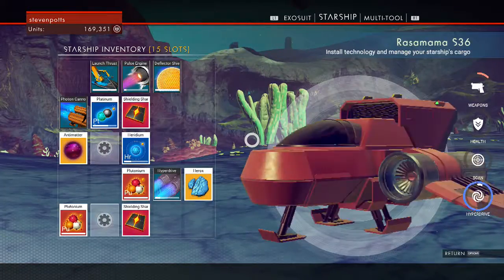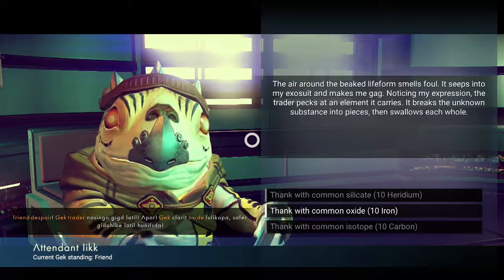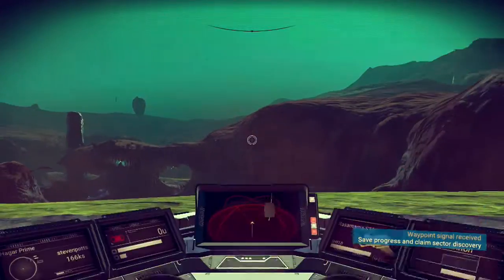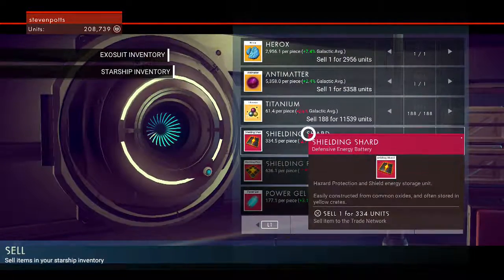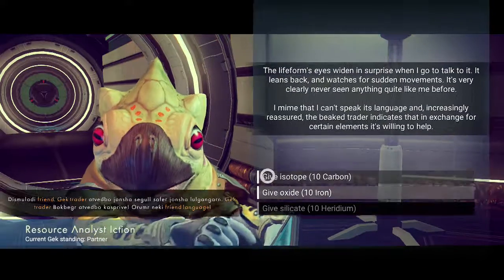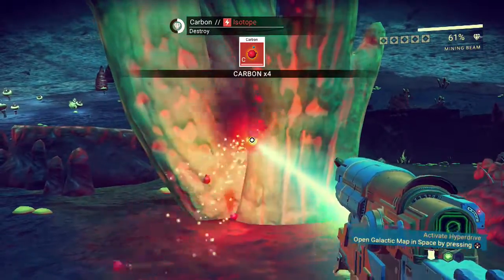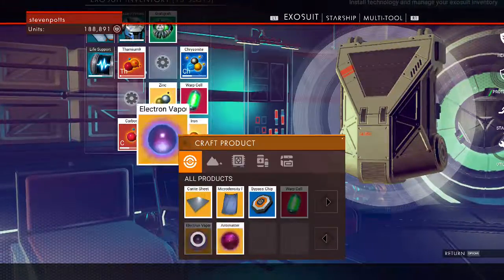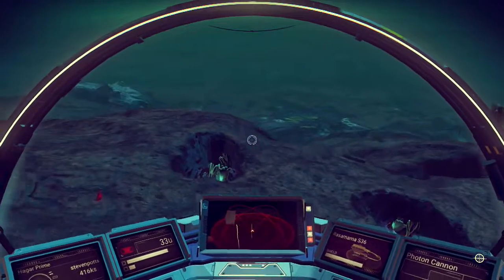LP No Man's Sky Part 11, No Thadium in stock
That spacestation needs to rethink what it's supplying
No Man's Sky: Developed and produced by  Hello Games